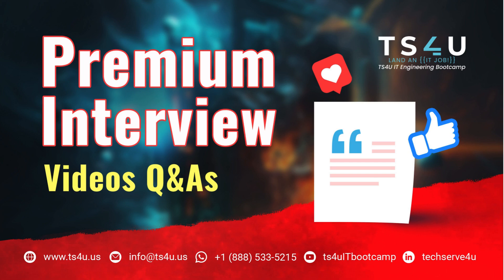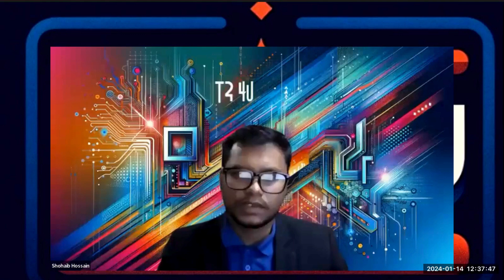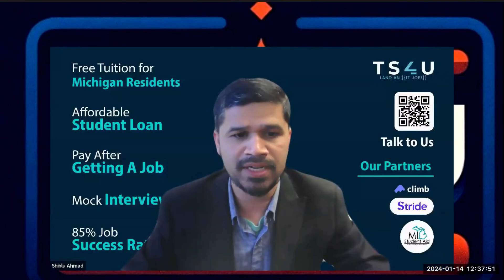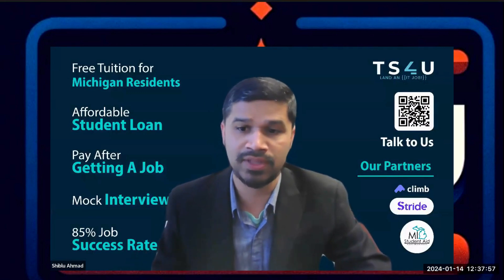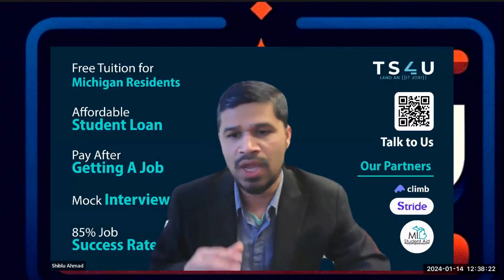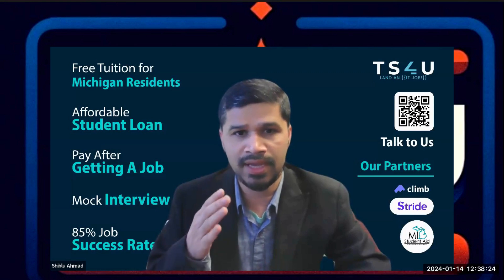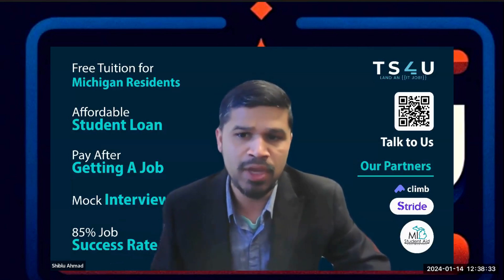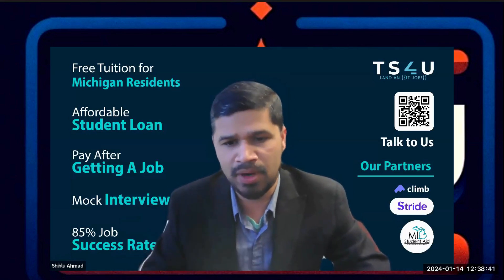Ace Your Frontend Developer Interview with These Keywords (2024)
- The process includes thorough technical evaluation, with an emphasis on coaching and training successful candidates for effective post-hiring contributions.

Our Office address:
30500 Van Dyke, Ste- 201

Are you preparing for a frontend developer interview? In this video, we break down the essential keywords you need to know to ace your interview in 2024. From HTML, CSS, and JavaScript to frameworks like React and Angular, we've got you covered. Watch now to boost your confidence and land your dream frontend developer job!